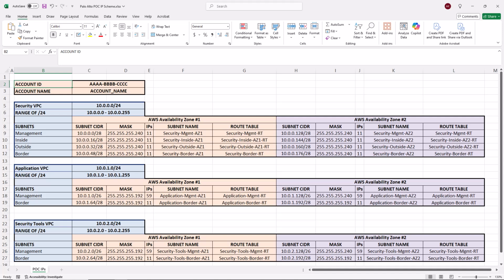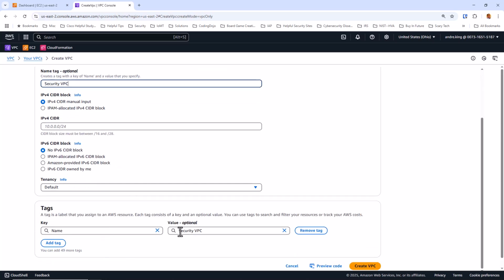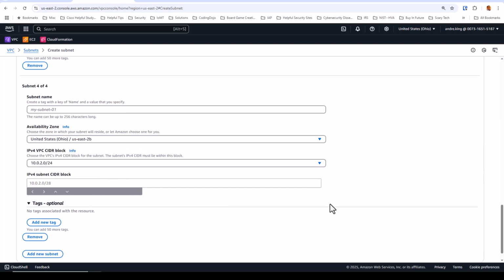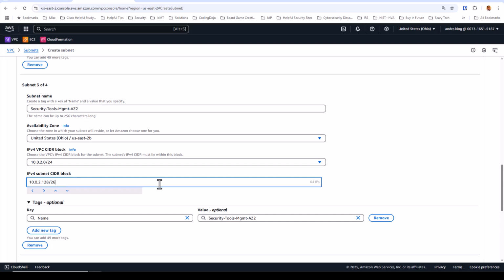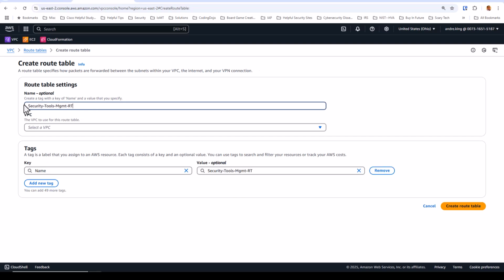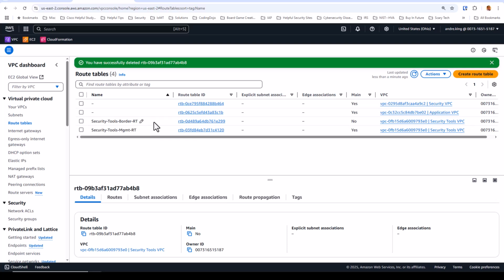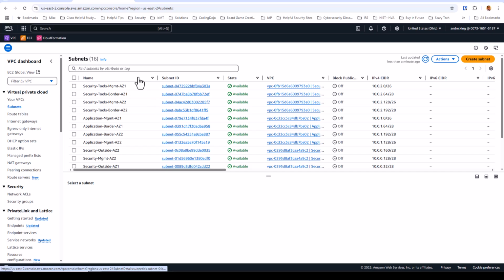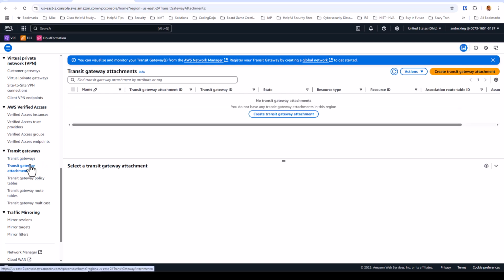Building an AWS Network from Scratch | VPCs, Subnets, and Route Tables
Ready to build your first cloud network the right way? 🚀

In this video, we kick off the foundation for our full cloud project by creating the core VPC infrastructure — three custom VPCs, subnets, and route tables — and explaining every decision along the way. Whether you're studying for certs or building real-world skills, this is where your cloud networking journey begins!